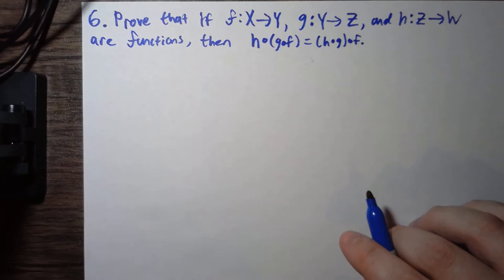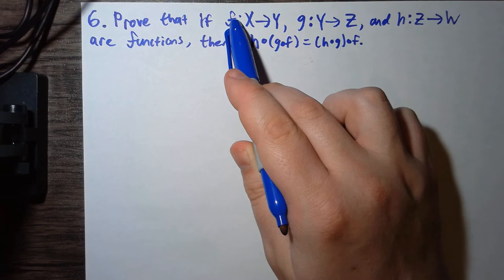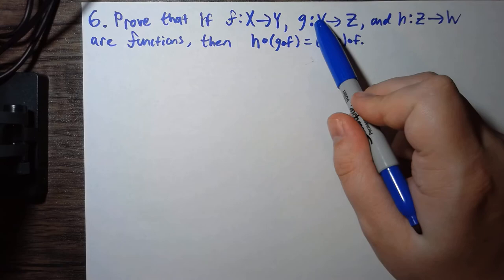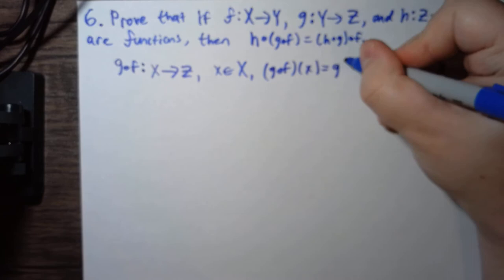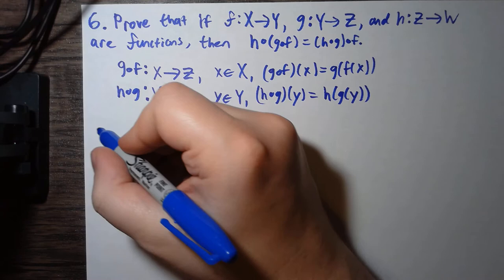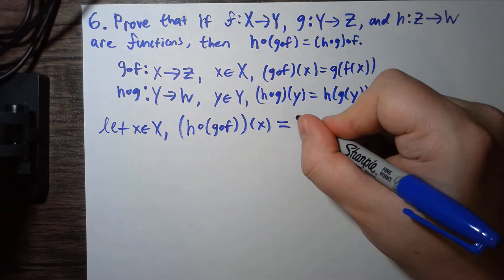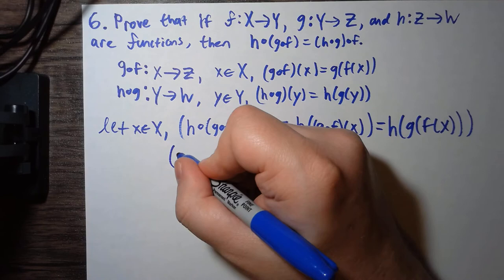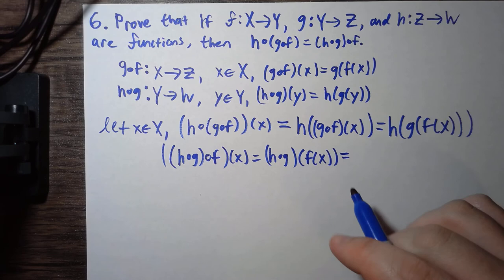Rosenlicht Analysis Problem 1.6 Composition of Functions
In this video, I do problem 6 of chapter 1 of Rosenlicht's Introduction to Analysis.